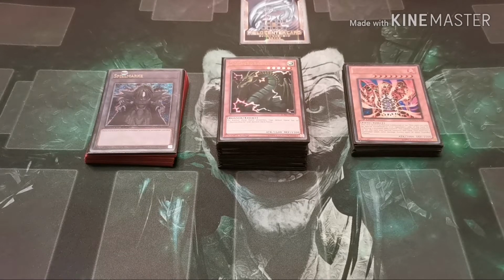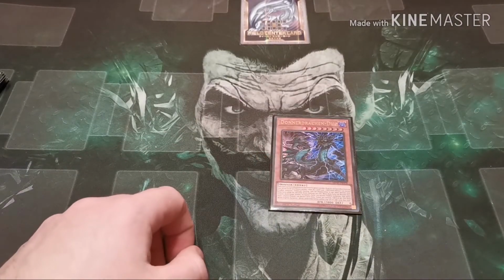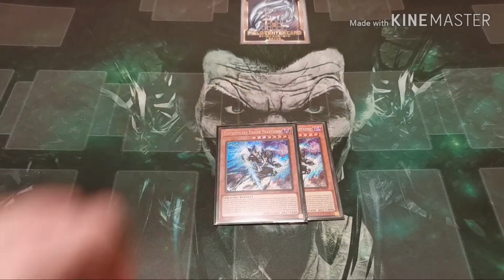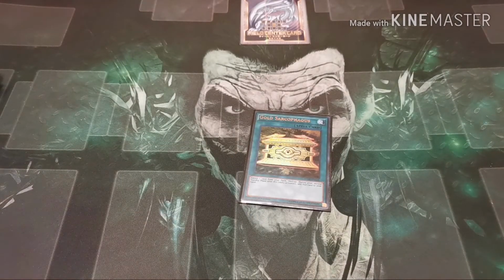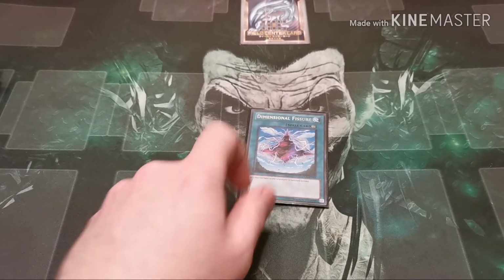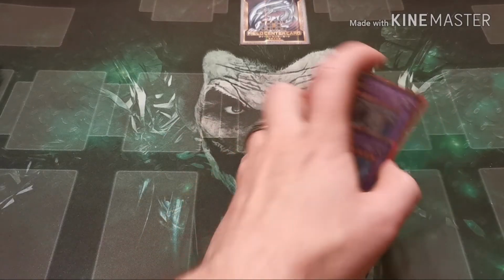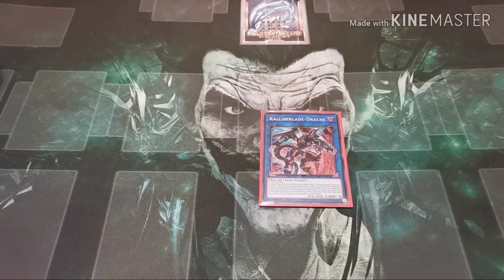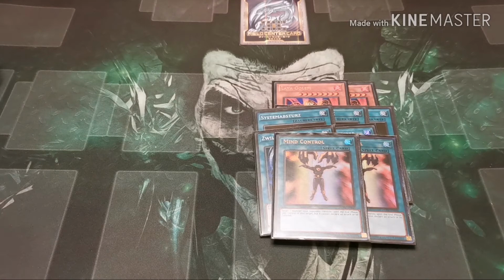Yu-Gi-Oh! 15th Place Regional Siegen Thunderdragon X-2 Deck Profile January 2020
Hey Guys whats going on?

I am back with an other deck profile for my pure thunder dragon floodgate version!
I got 15th place at a regional in my hometown! Had same points as the 8th place but had a worse tie break. At the end i went X-2 which is a good result for me and a good start in to the new year.